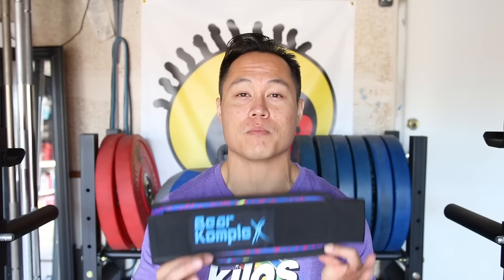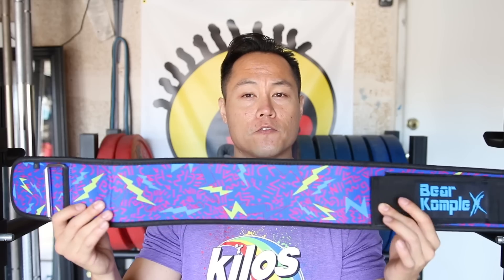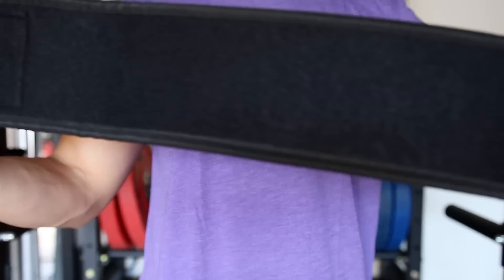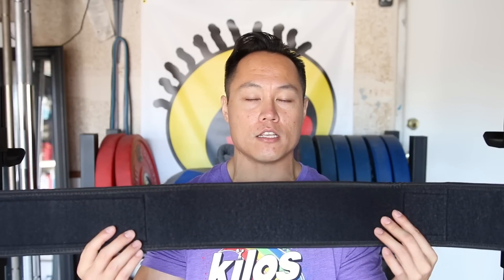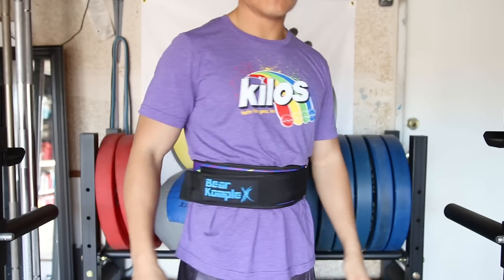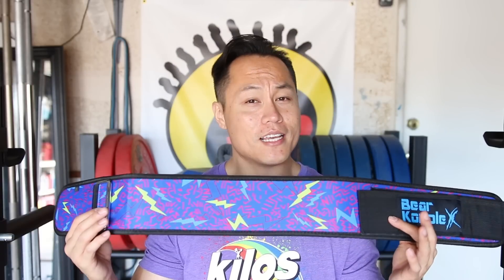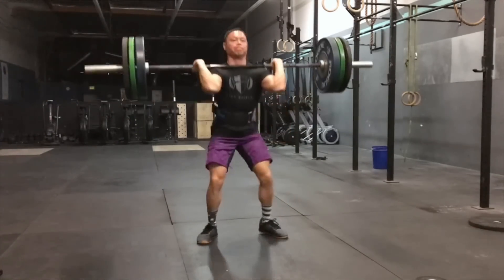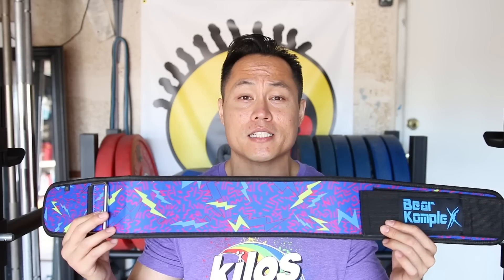Bear Komplex Straight Belt Review